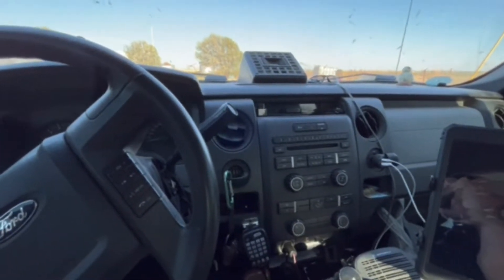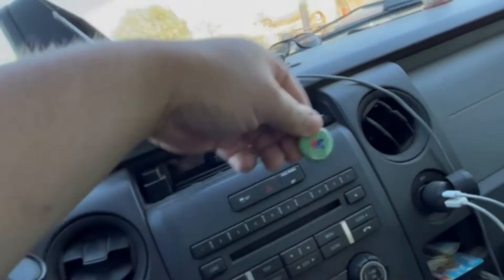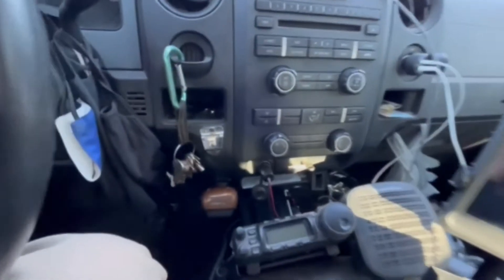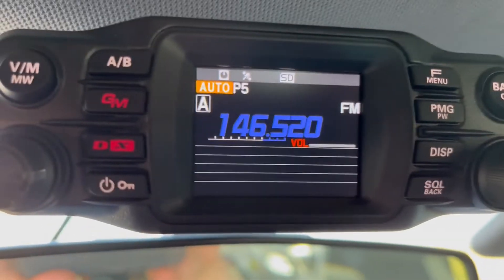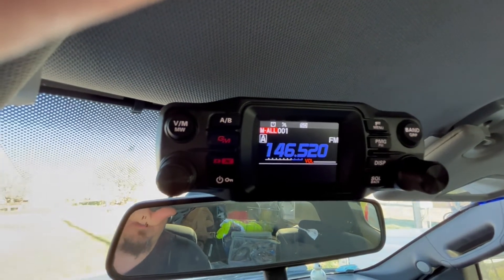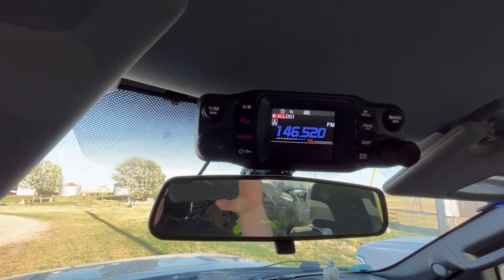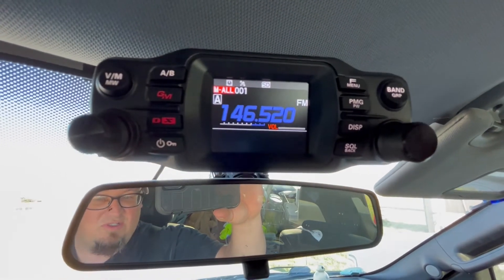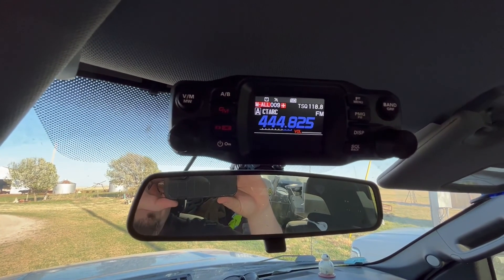Yaesu FTM-200DR weird speaker hiss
I have had this rig for one week and have noticed this strange sound coming from the speaker.  This only occurs on AMS or Digital, FM is silent.  Yes PMG is Primary Memory Group not primary message group, yes I know, just said it incorrectly.